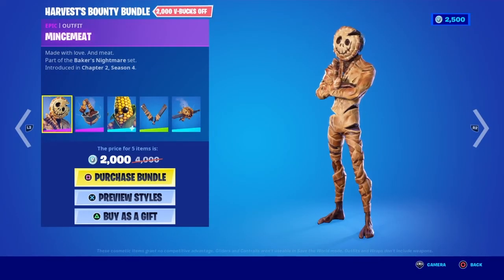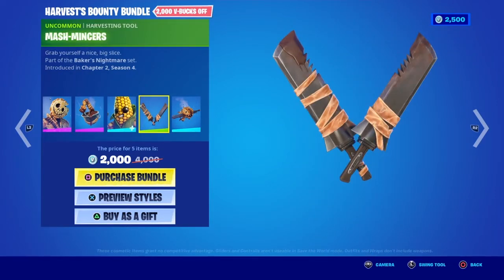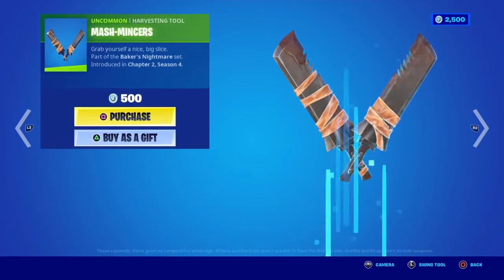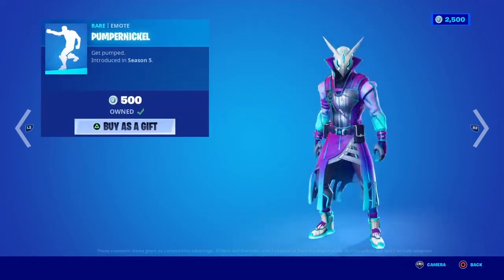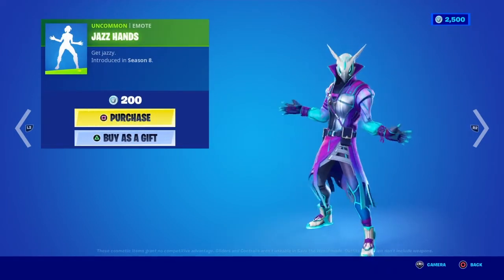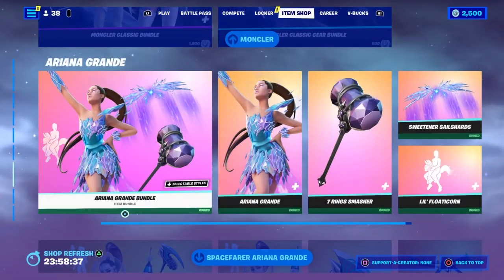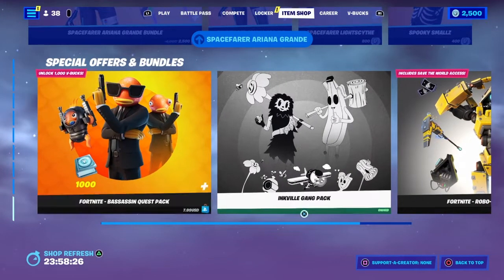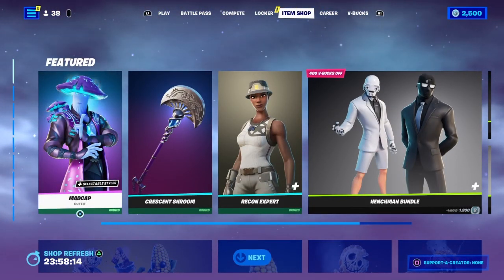Fortnite Item Shop Harvests Bounty Bundle Is Back! [ March 13th, 2022 ]